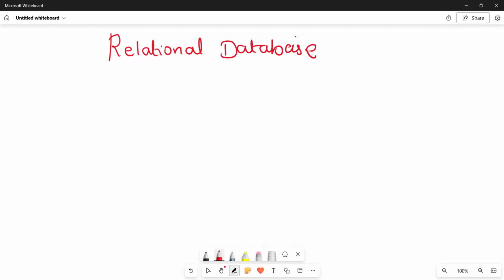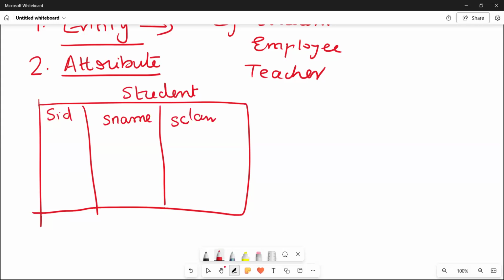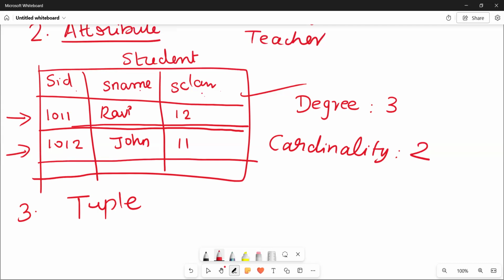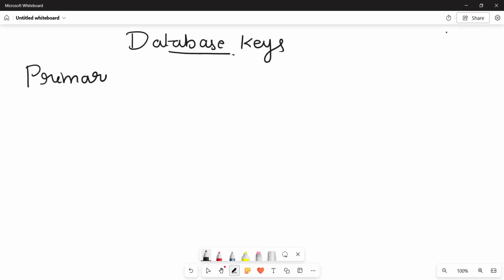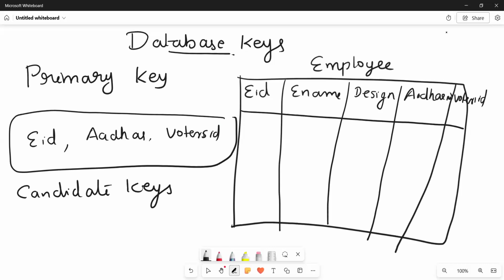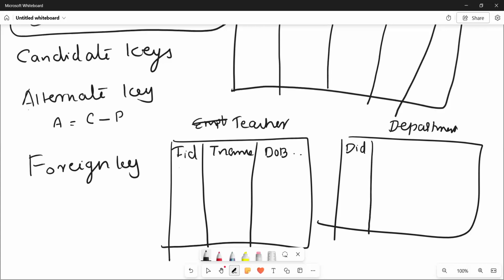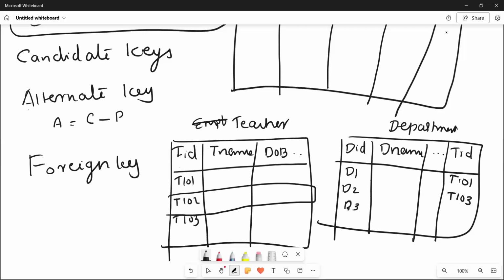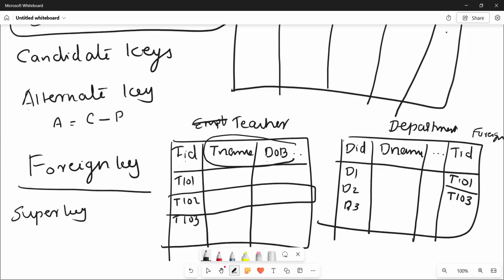Relational Database Managment System